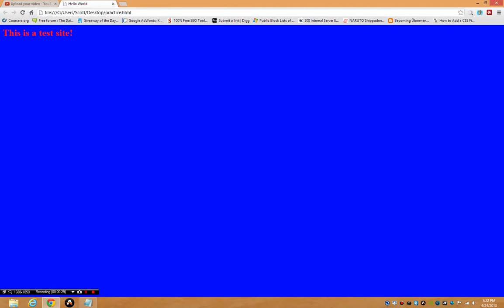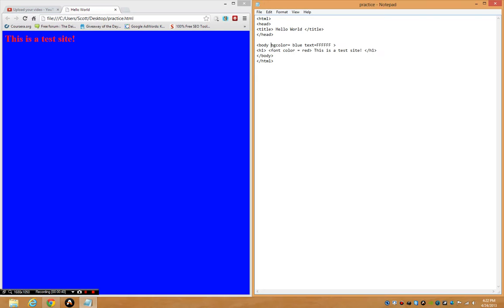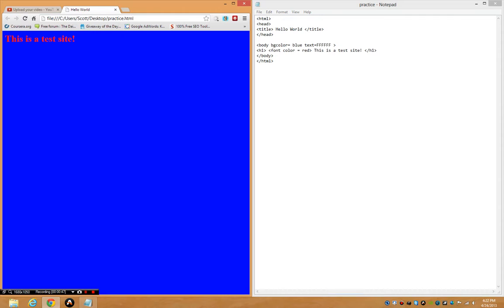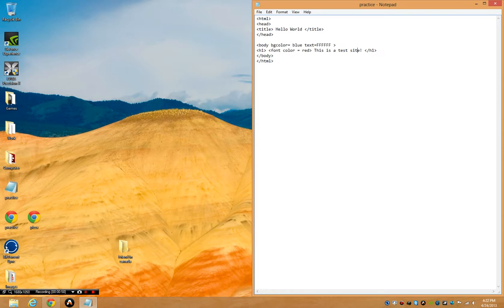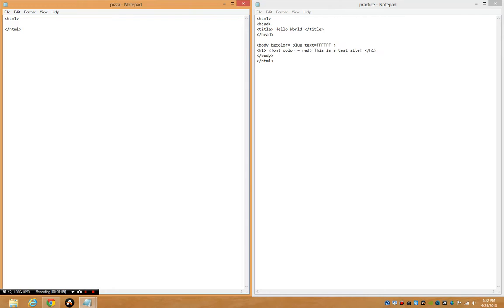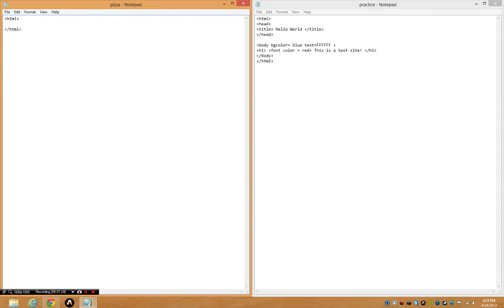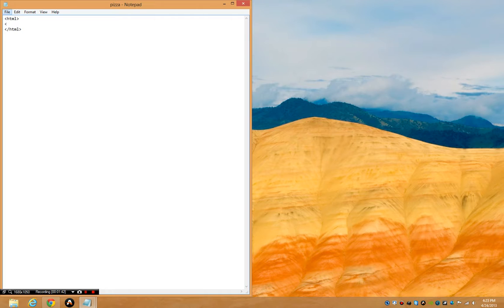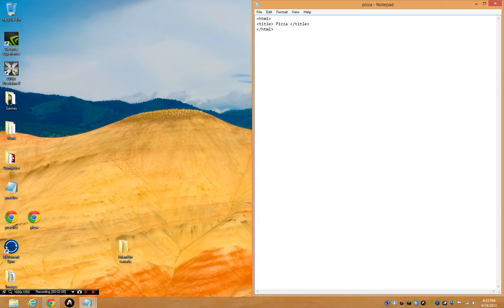How To Add A Title With HTML